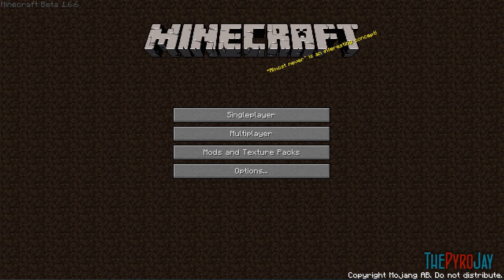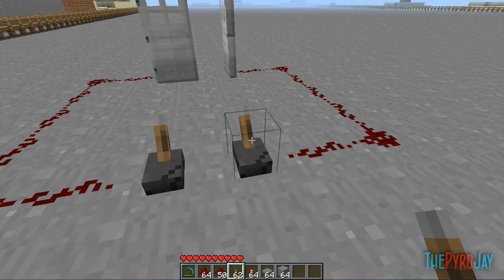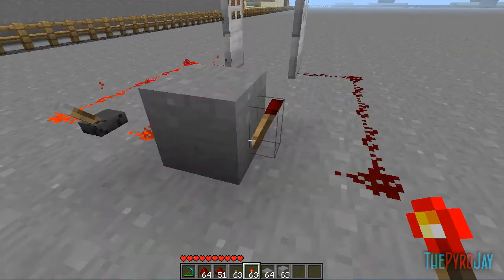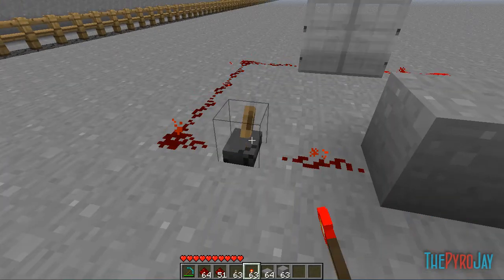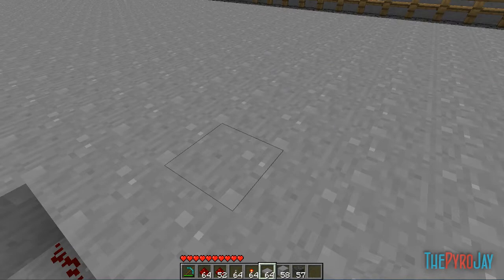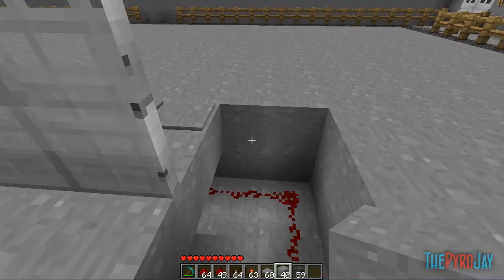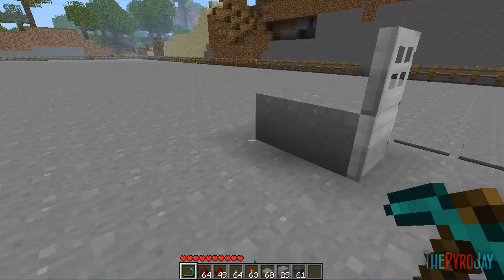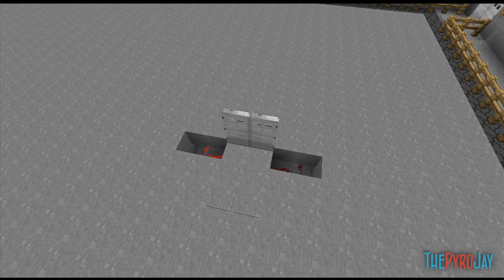Minecraft Tutorial: Automatic Double Doors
This is my first YouTube video! Hope you like it!
In this quick tutorial I will explain how you can make automatic double doors that open when you walk on a pressure plate.